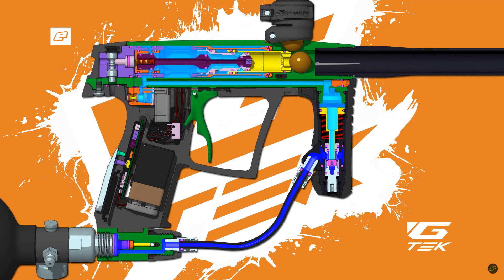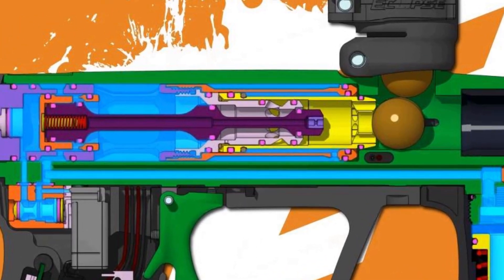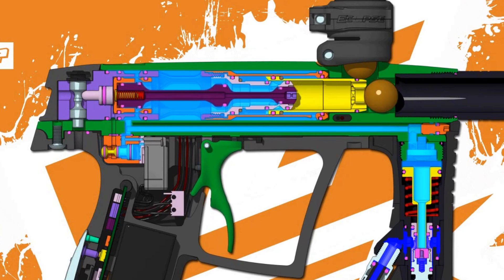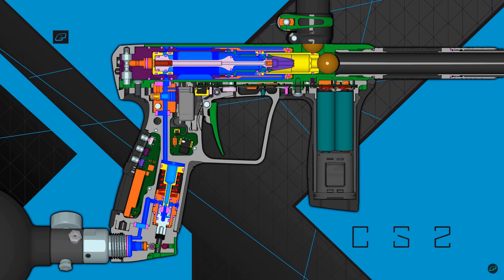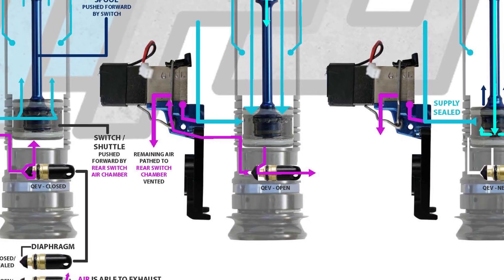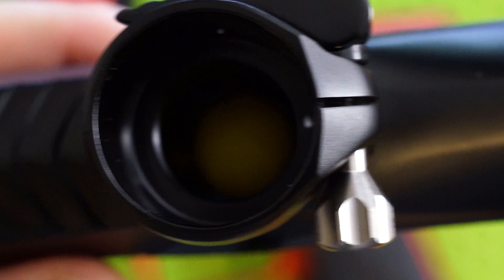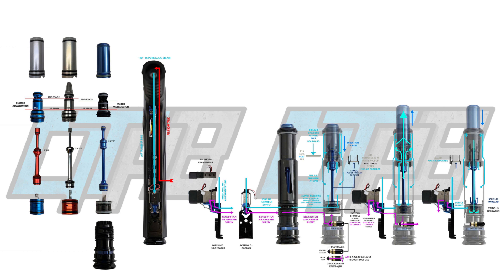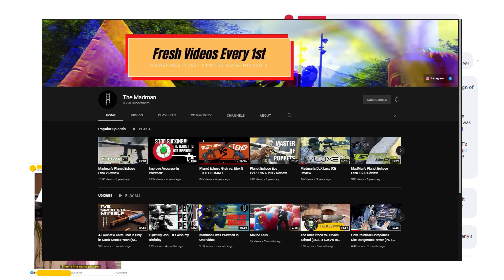Planet Eclipse Gamma Core + Amp/TM40 Engine | Technical Breakdown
Hey Guys,

Today I go over the Gamma based engines and explain the intricacies of its design. I will be comparing the Gamma with the Gamma pro and how the Amp and TM40 are based off it.